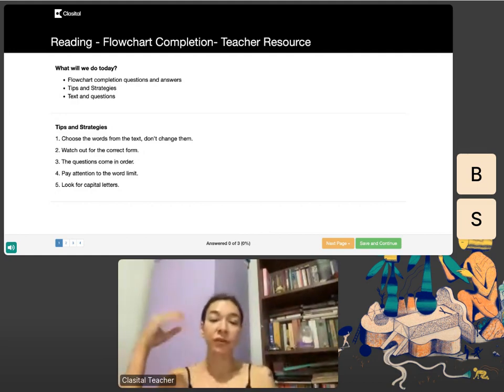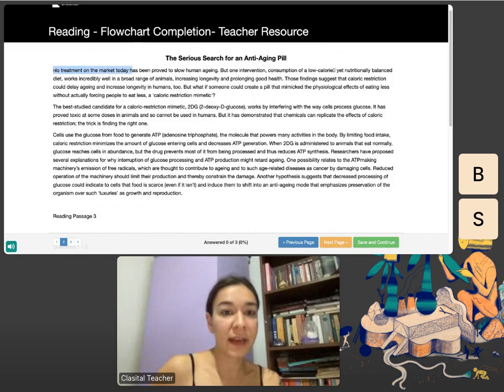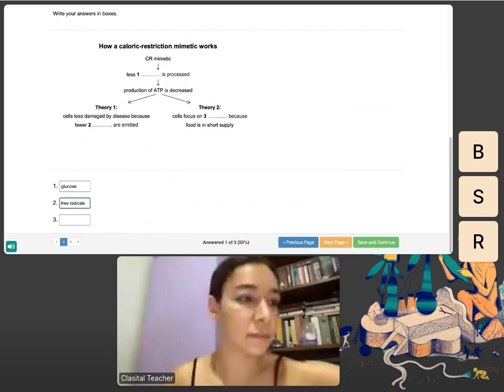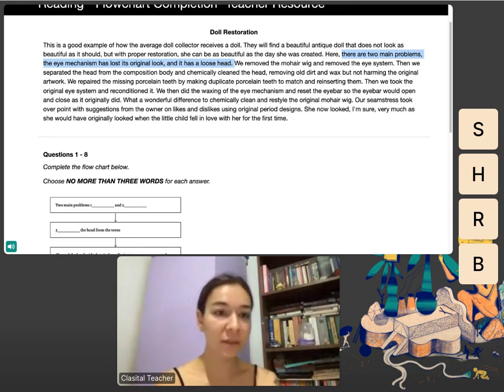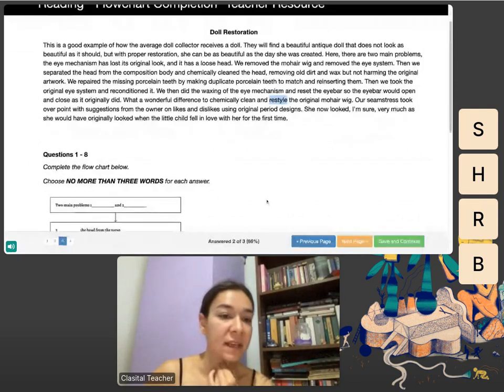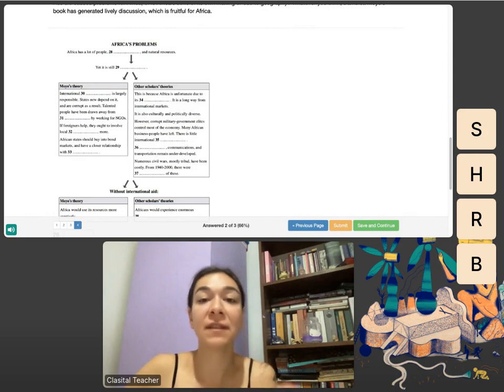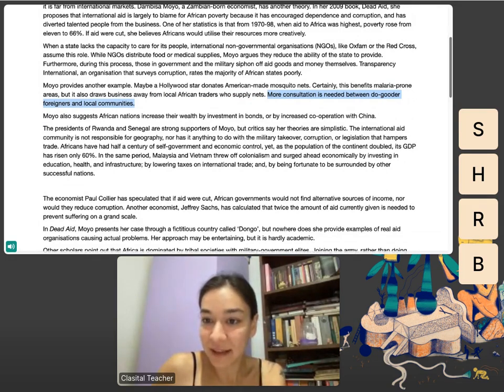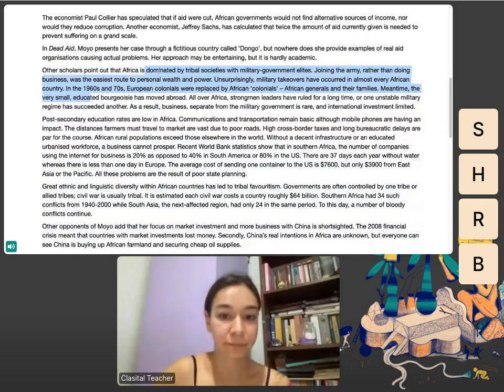IELTS Reading | Flowchart Completion | FREE Live Lesson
In these FREE IELTS Academic Live Lesson recordings, our tutor Ms Cenk teaches IELTS Reading "Flowchart Completion" question type.

After watching this video, a detailed explanation of the topic and the following tips on the subject, you will be able to understand:

- to identify the short answer question type,
- what you are expected to do for the short answer questions,
- skim, scan and focus on the target material in the reading passages.

This lesson was recorded on September 6, 2022.